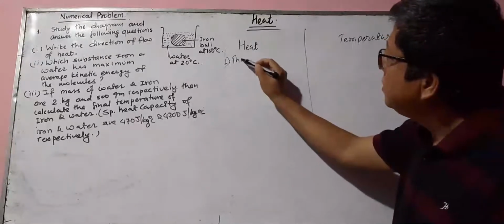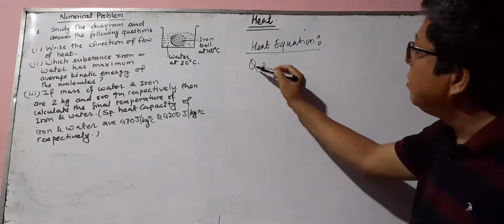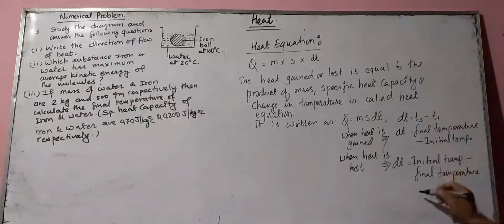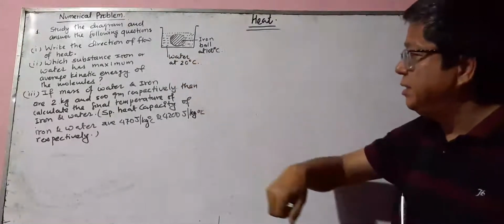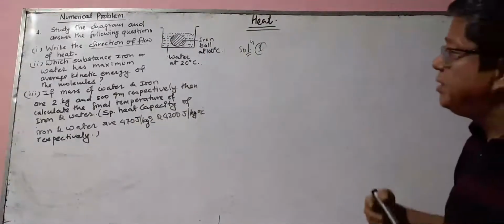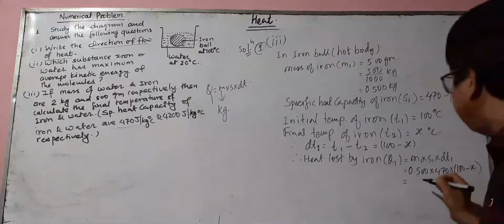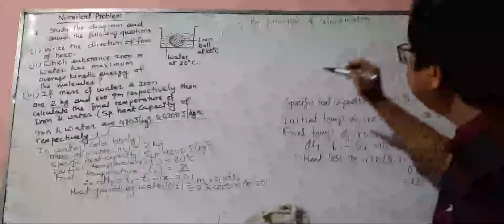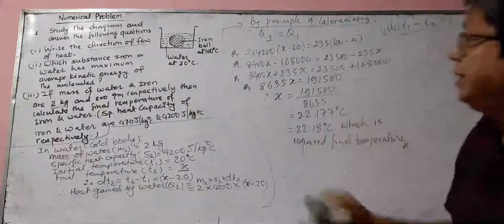Heat:important question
The video is specifically designed to revise the lesson for SEE exam preparation during lockdown. The problem  is selected from unit heat of comp. Science of grade 10.